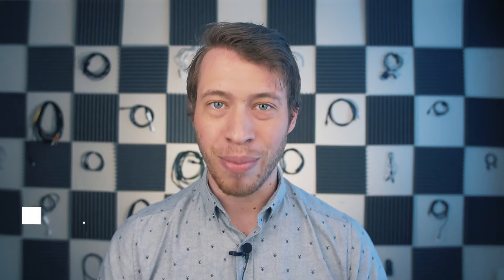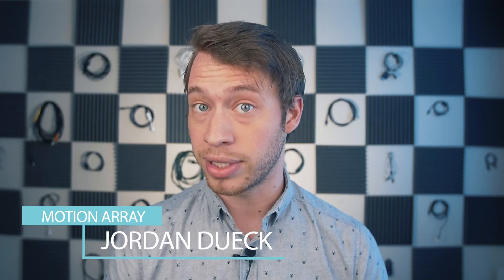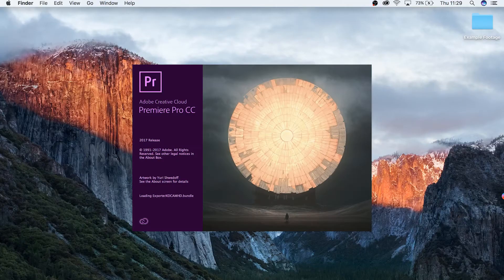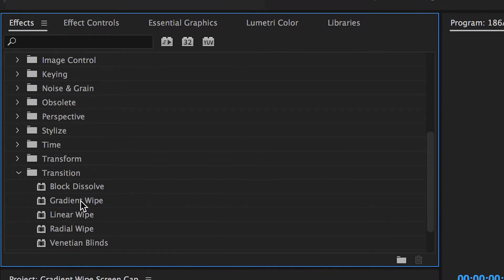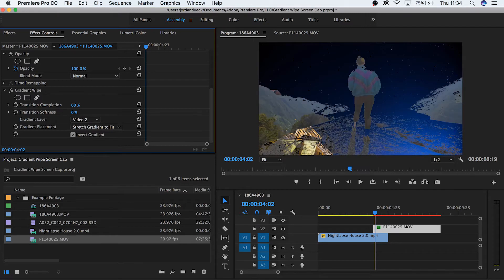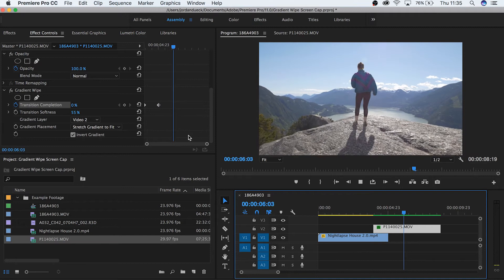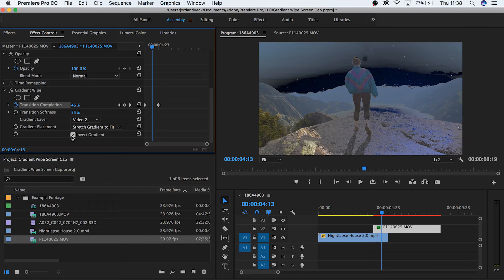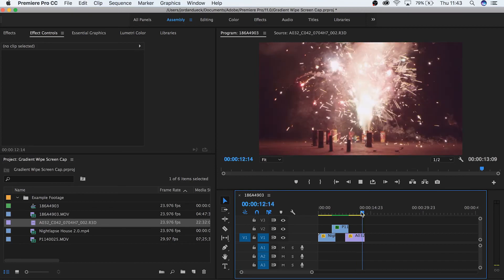How to Make a Gradient Wipe Transition | (Luma Wipe) (Sam Kolder Transition)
In this tutorial we explore how to a custom gradient wipe transition.  This can also be called a luma wipe and others have called this the Sam Kolder effect (a filmmaker who appears to have made this transition popular).  This custom transition takes advantage of how the gradient wipe creates transparency based on a clip's brightness or darkness.  This means that the transition will dynamically work it's way from bright to dark sections or vice versa.